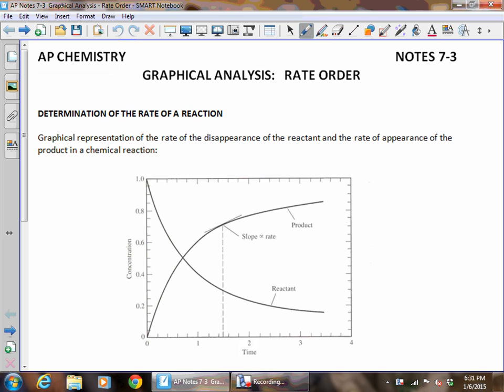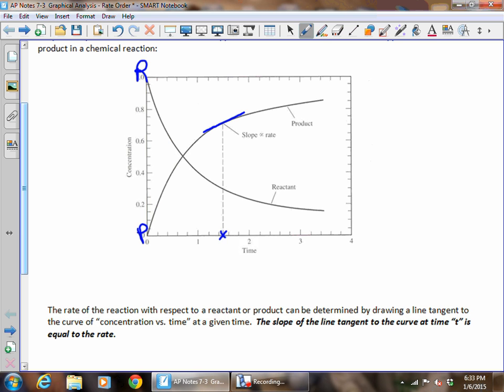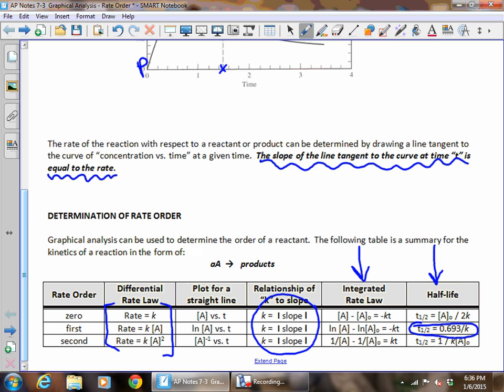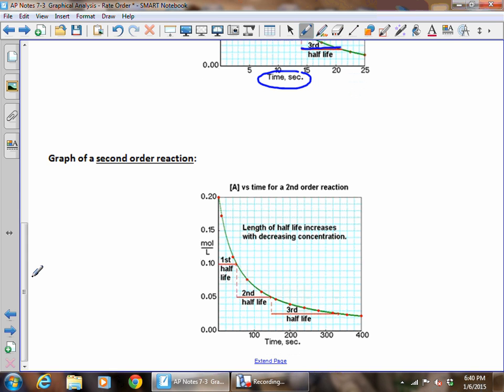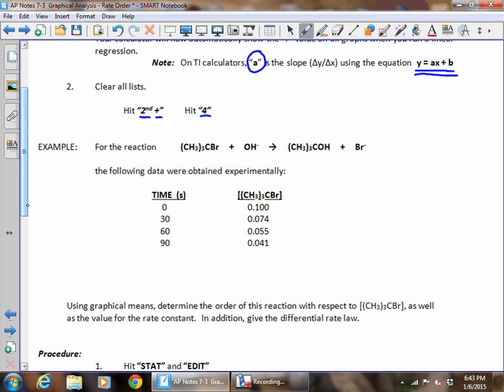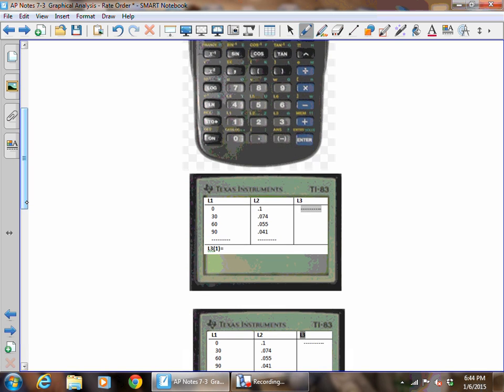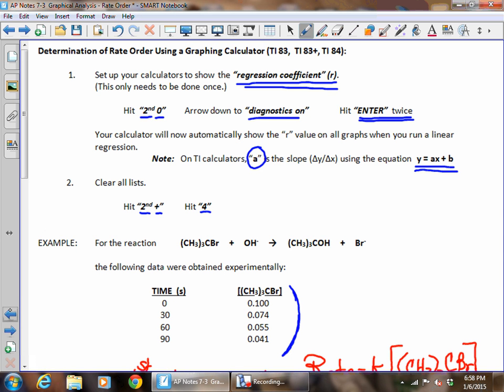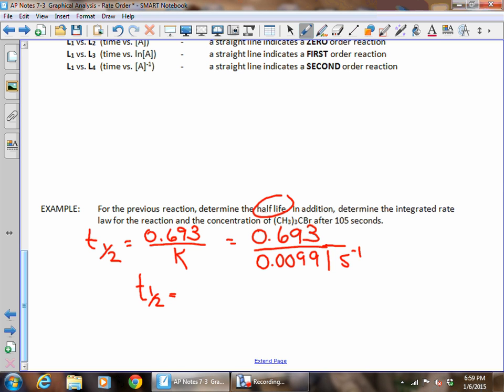AP Video Notes 7 3 Graphical Analysis Rate Order